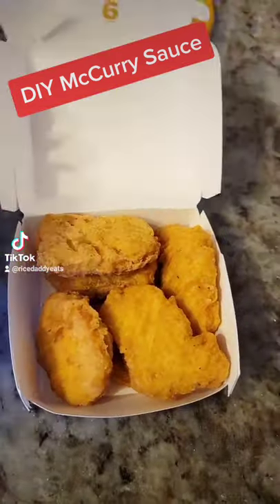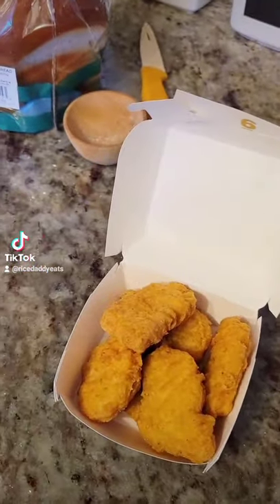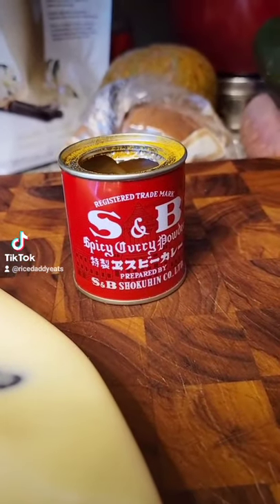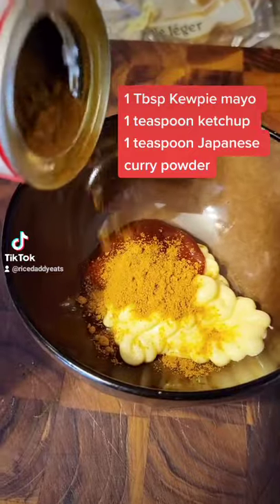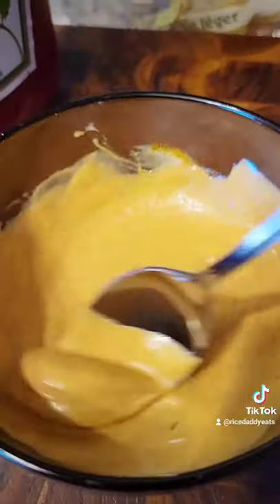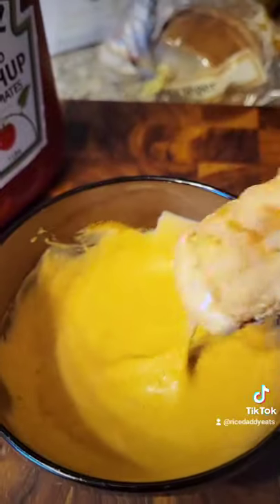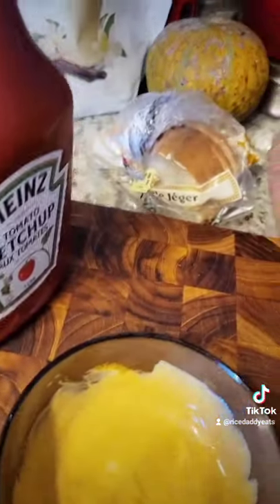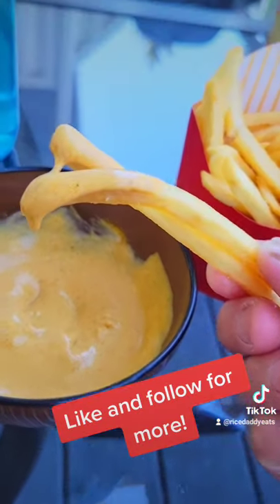DIY McCurry Sauce - if you want a super easy curry sauce, this is it!